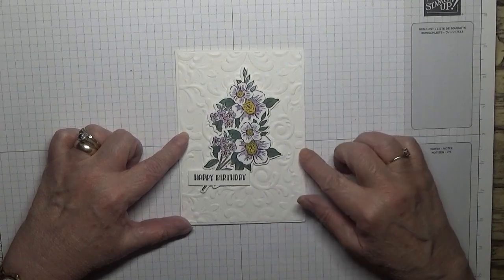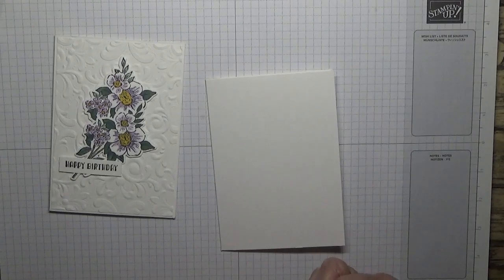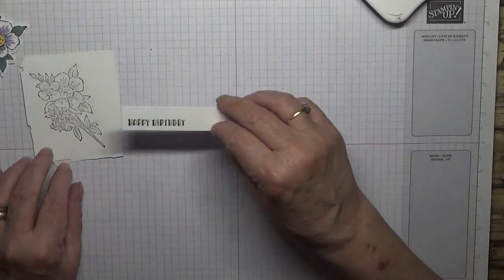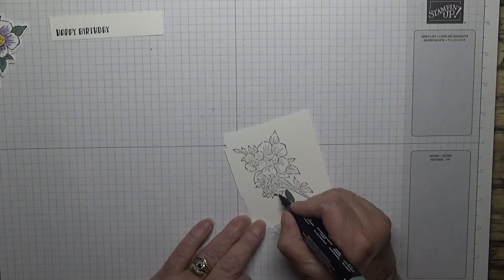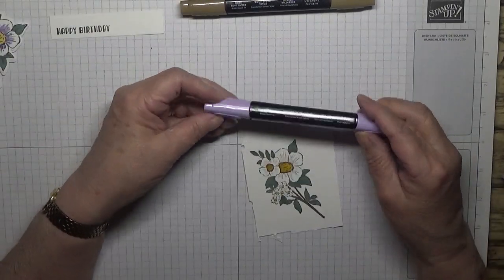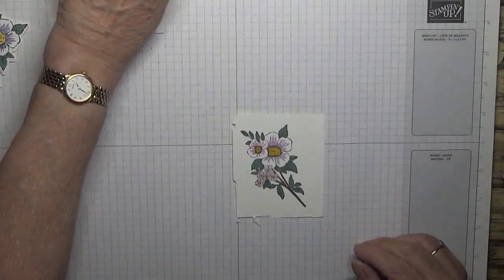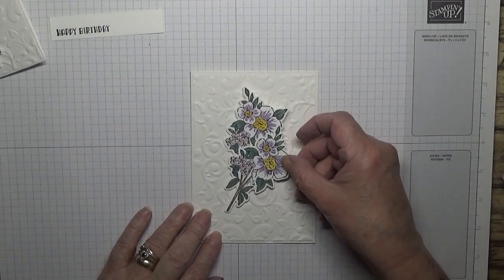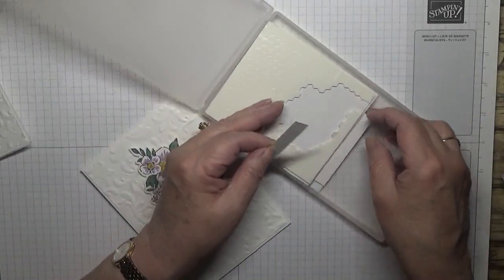531 Stampin Up Blessing of Home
This card was made using the stamp set Blessing of Home from Stampin Up